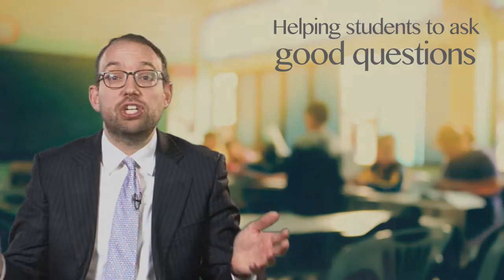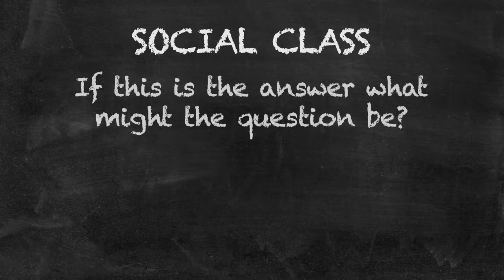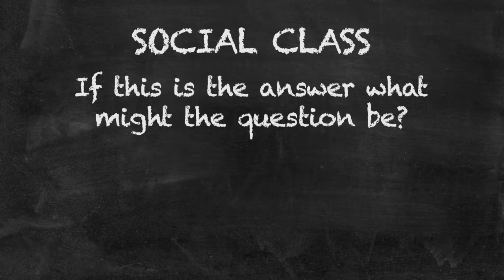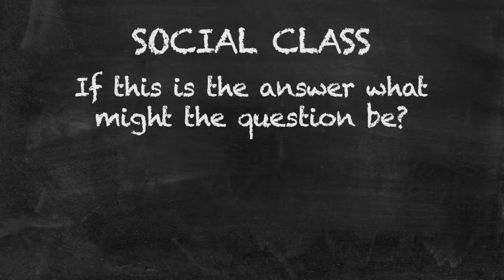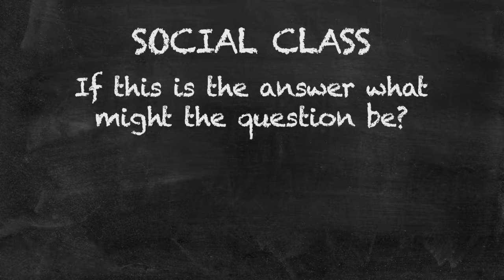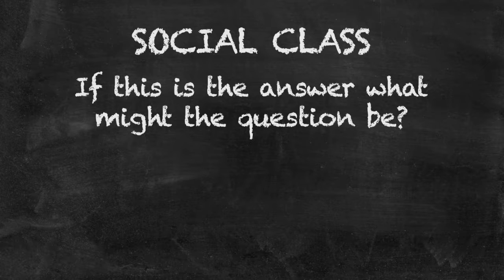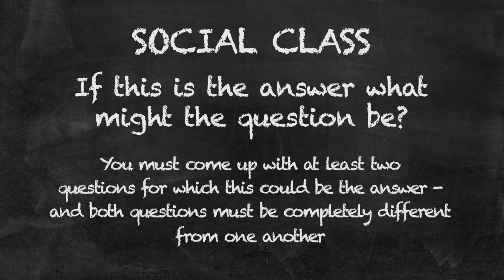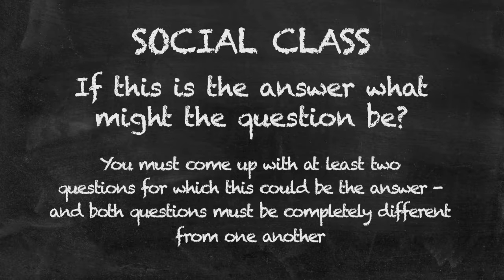Questioning 7 Helping students to ask good questions Secondary